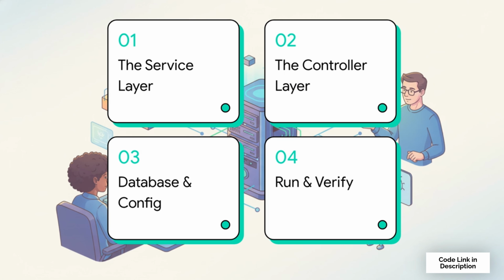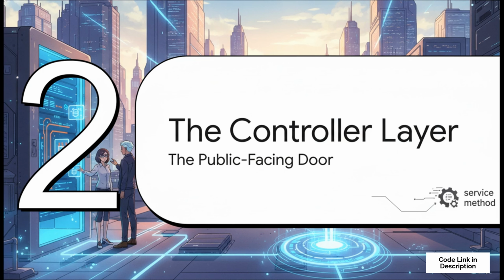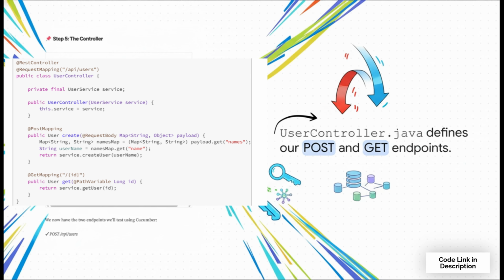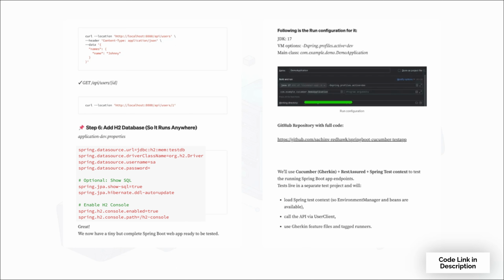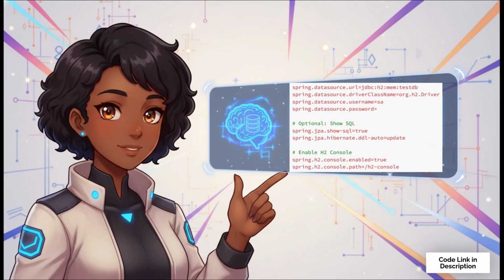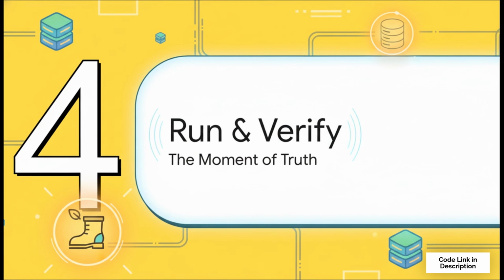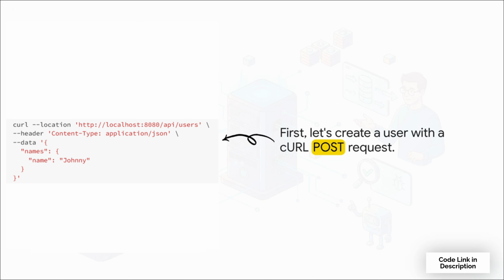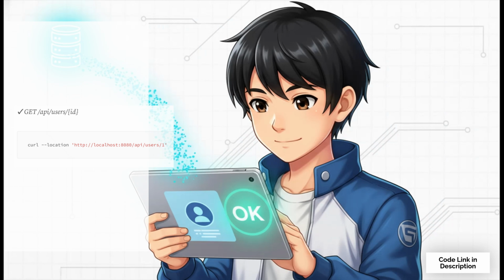Part 2: REST API Foundation: Building the Target Spring Boot Application 🛠️